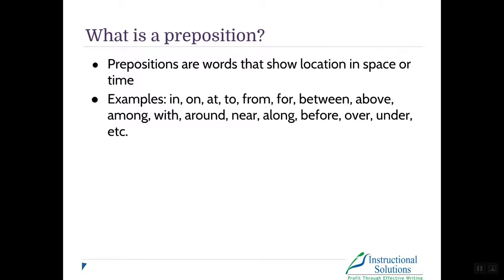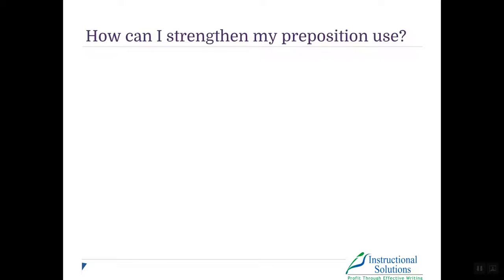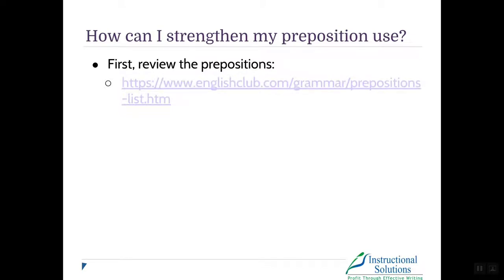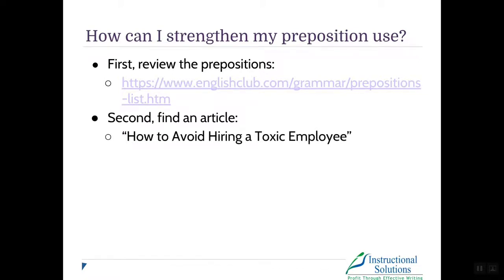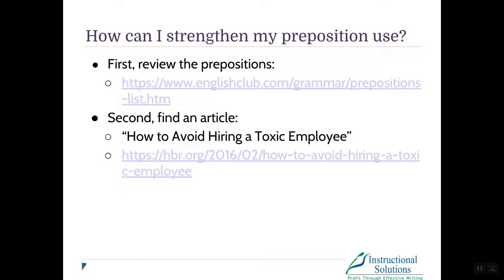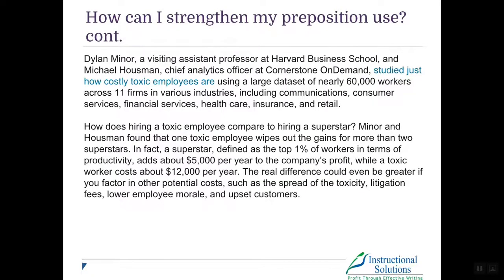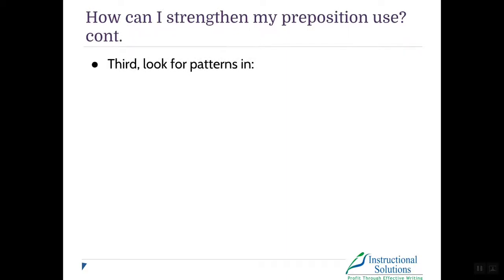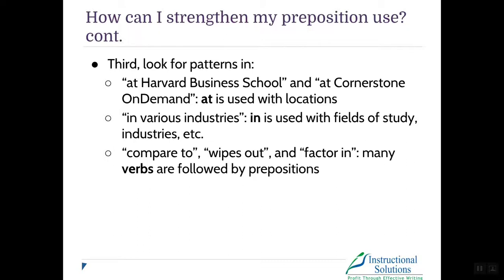Strengthening Preposition Use